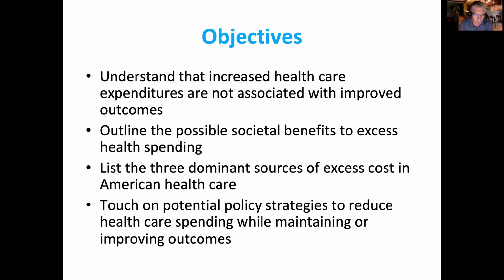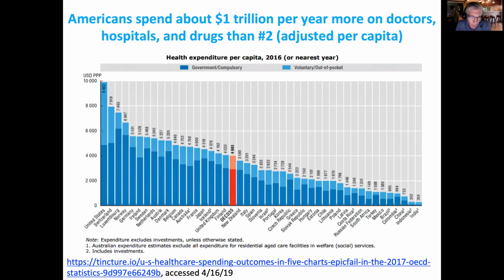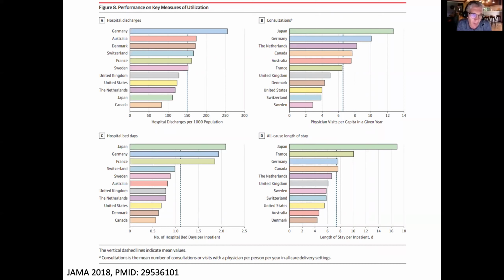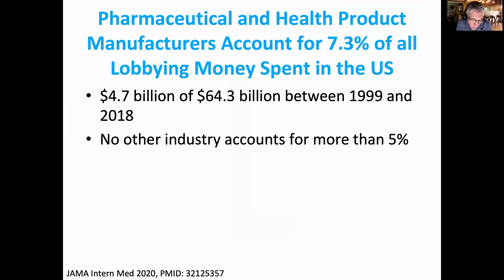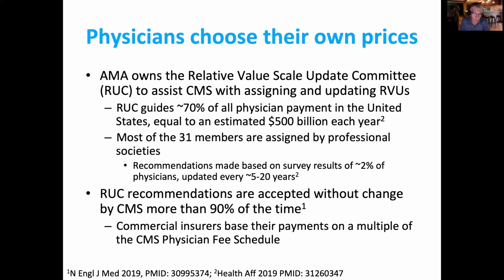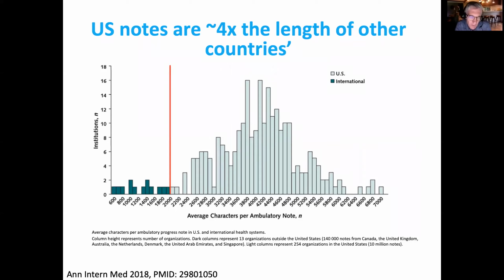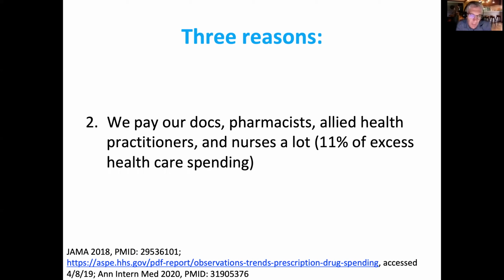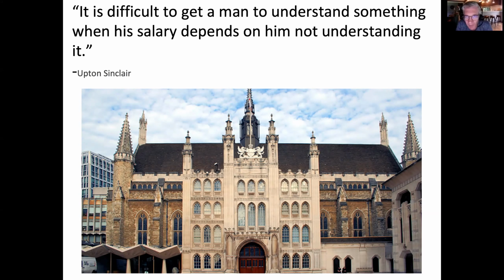Why American Healthcare is So Expensive